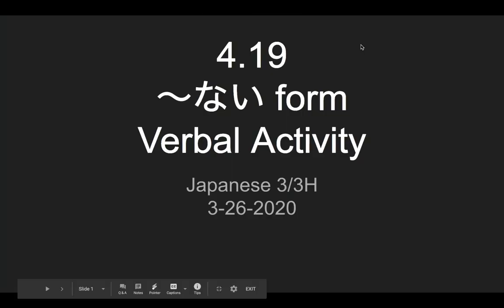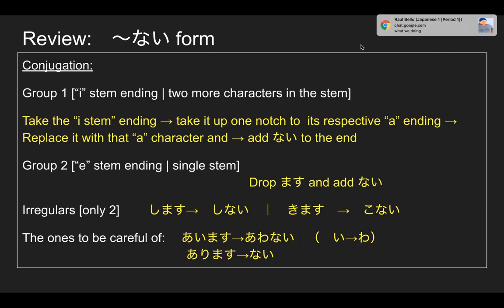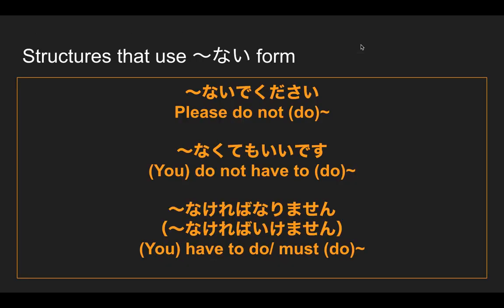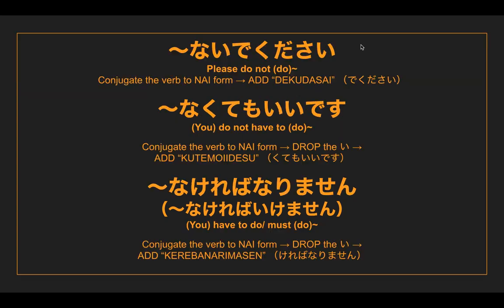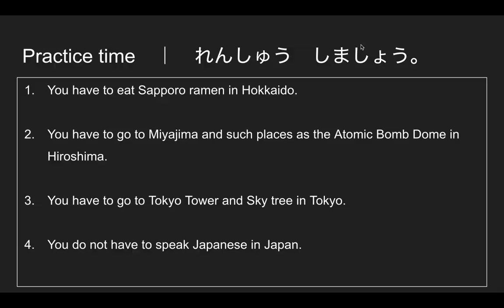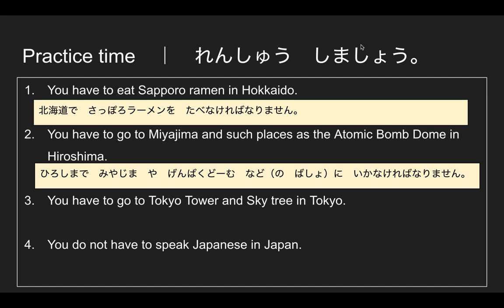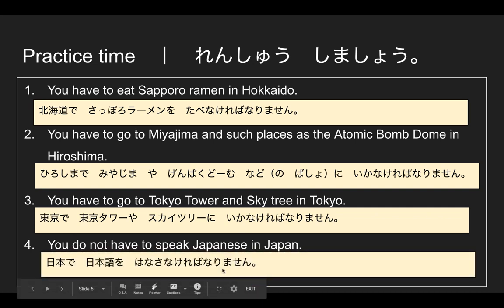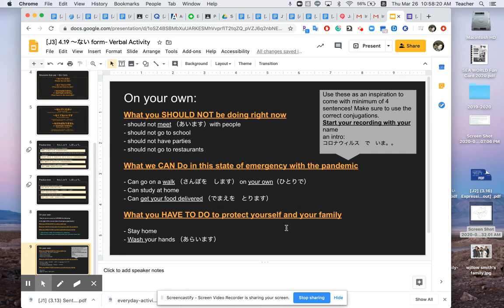[J3] 4.19〜ない form verbal activity [video] [3/26]